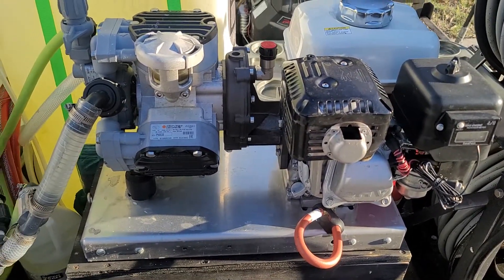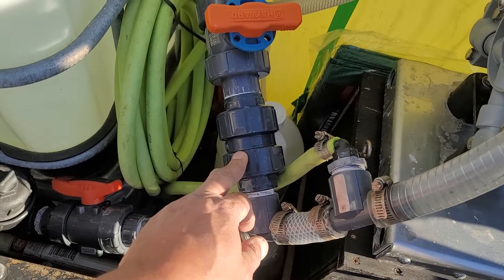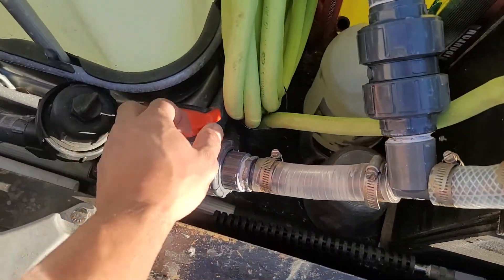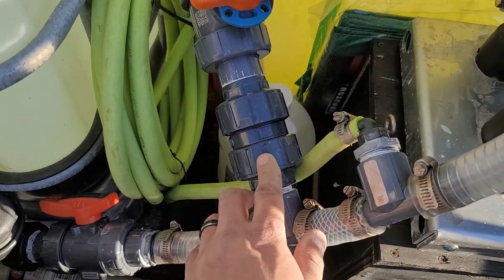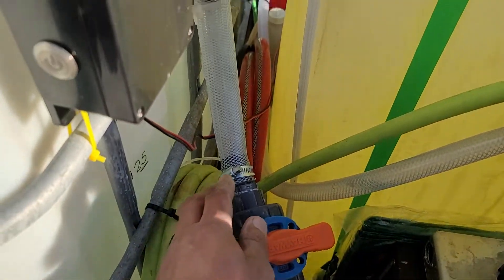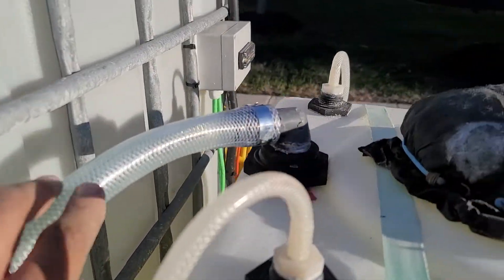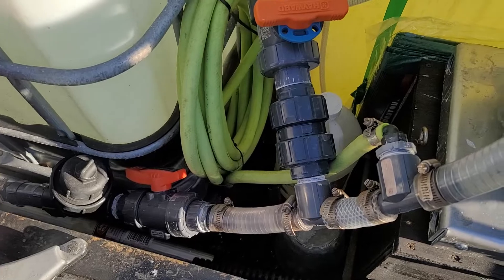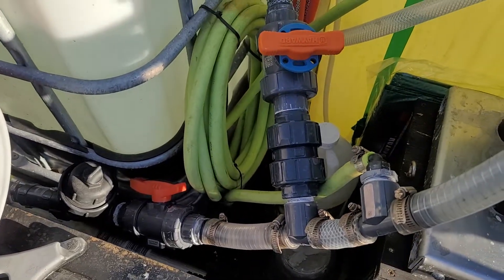Comet P40 Gas Softwash system (update)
Made a few upgrades to by upgrading my mixing valve, check valve, all hoses, bulkhead, 12v ball valve and drop tube to 1" so that I could get a true 50/59 mix without having to pinch off my water line. I also get better flow by not having to pinch off my water line.